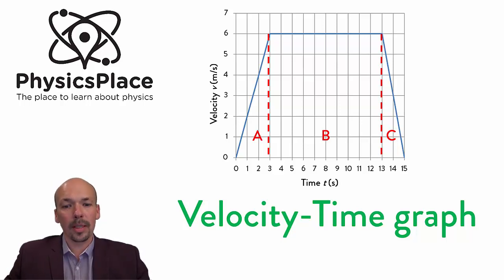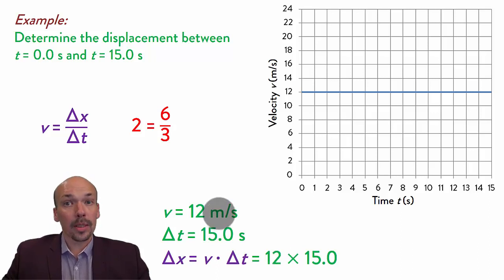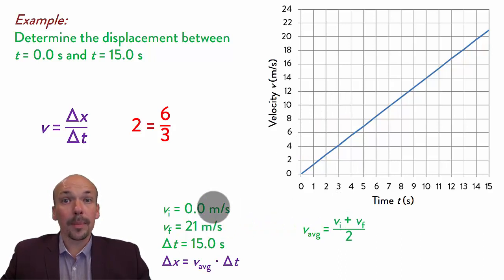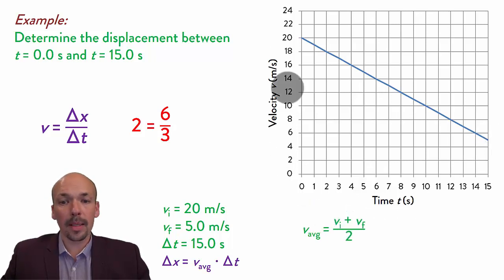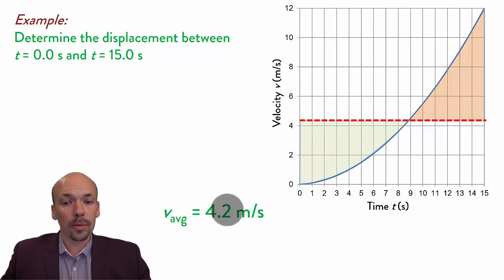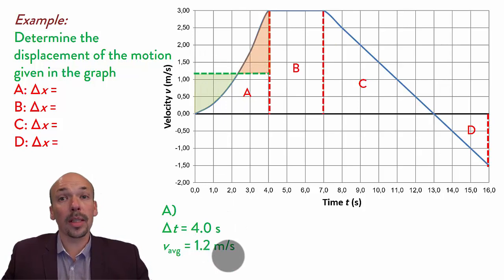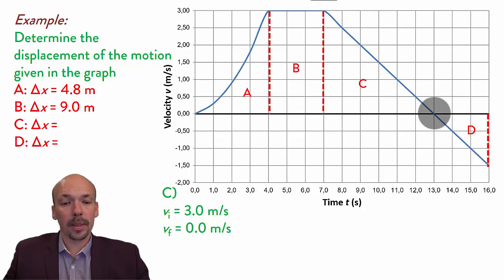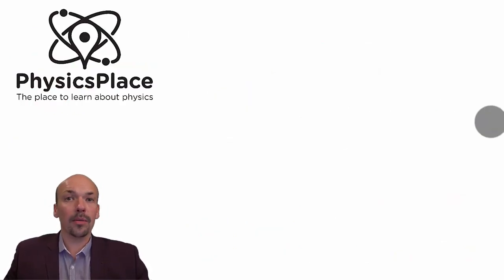Motion explained 6: Velocity Time Graph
In this video you will find:

- Explanation how to make a velocity time graph
- Explanation how to read a velocity time graph